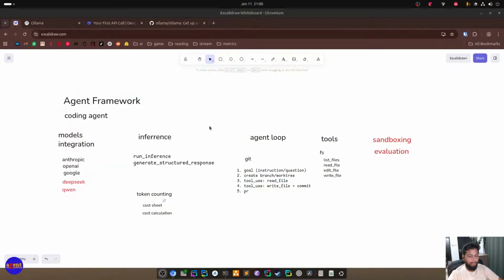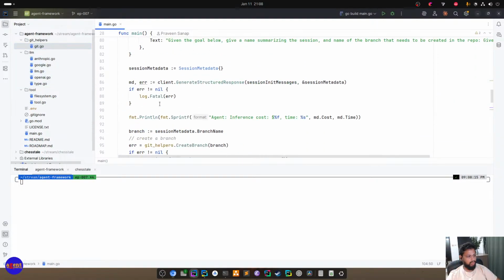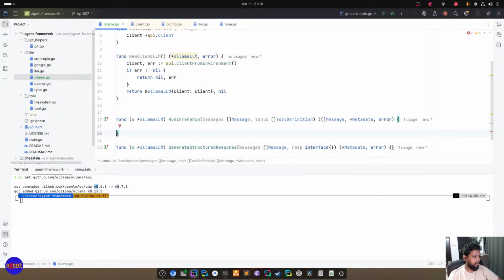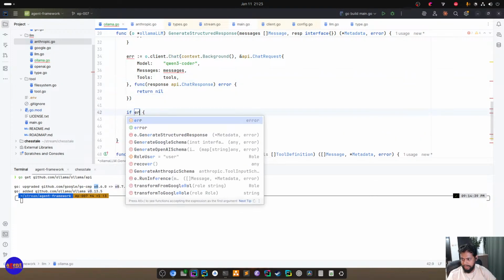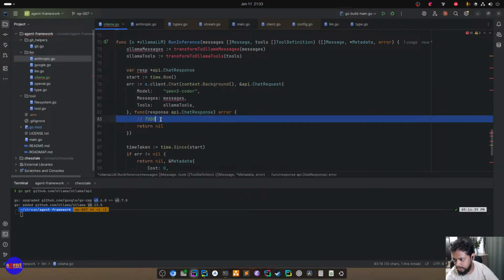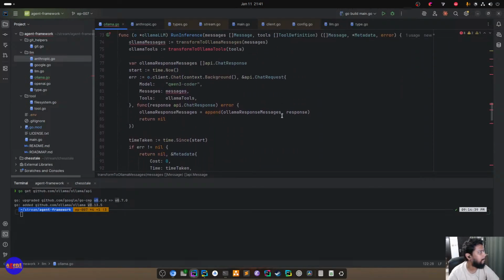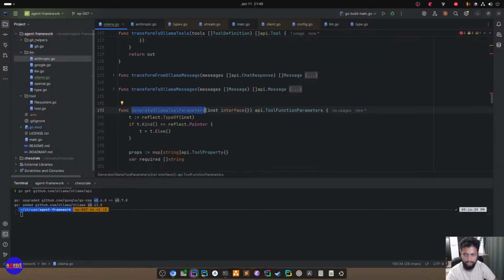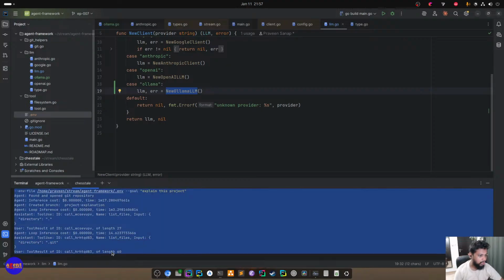Ep 7 - deepseek, qwen: Agent Framework development from scratch in Go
In this live stream i'll get us started with developing an Agent Framework that we can use as coding agent.